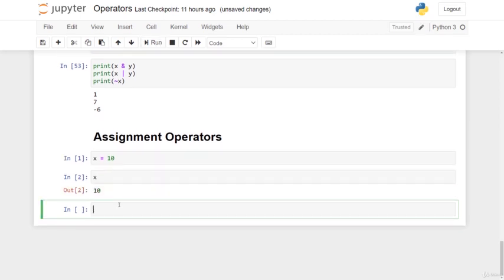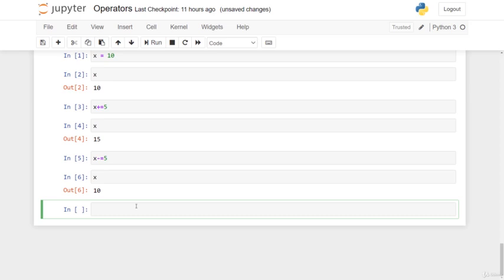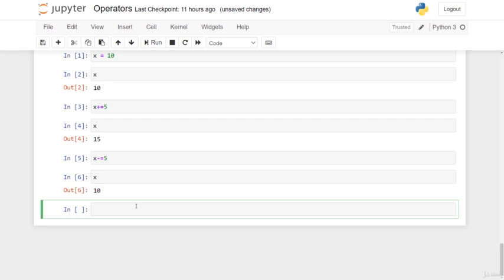Assignment operations Python programming@29